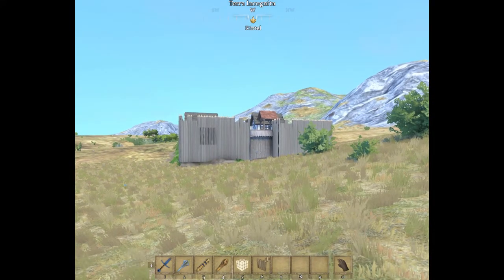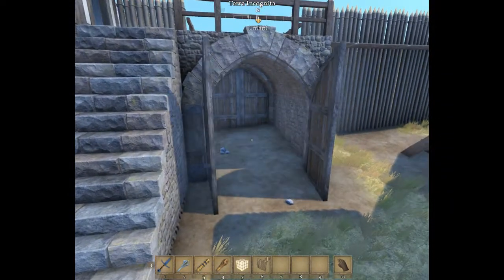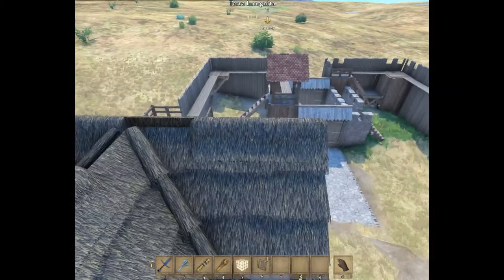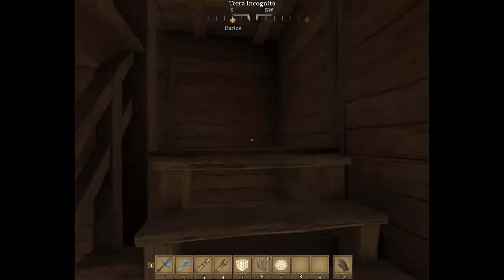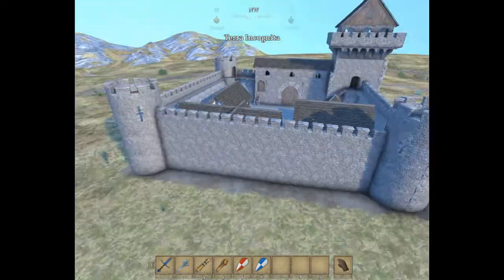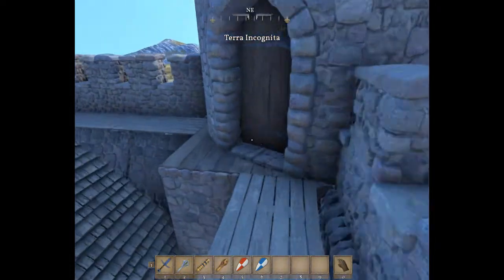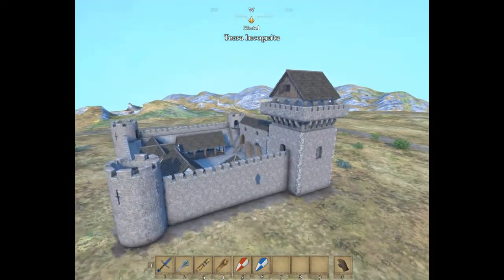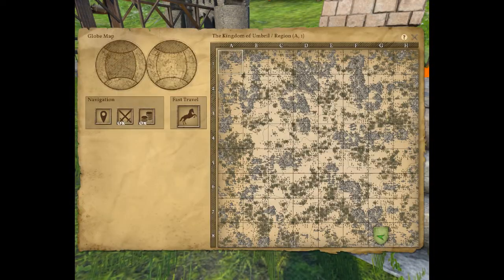Medieval Engineers: Build review 5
I look at 4 different builds. Here are the names and creators:

River Edge (hide-out)--RA9
Wooden Keep--Shillica
Square Castle--aton337
Mediveval Earth Special Edition--Dan2D3D